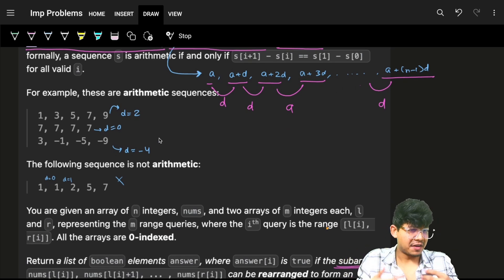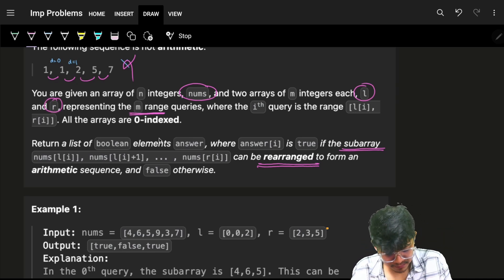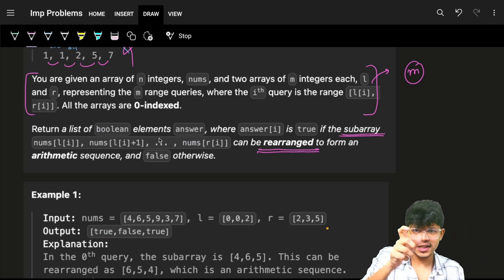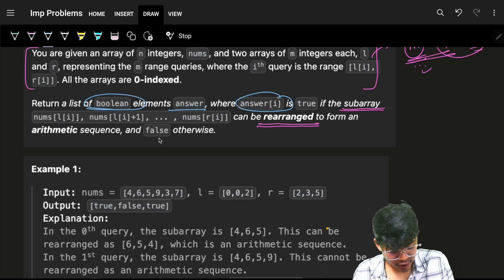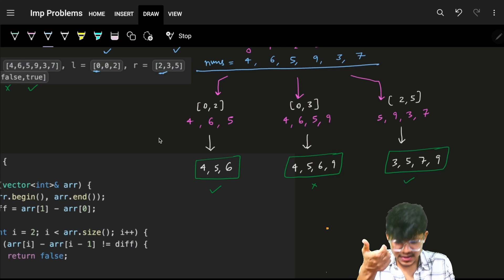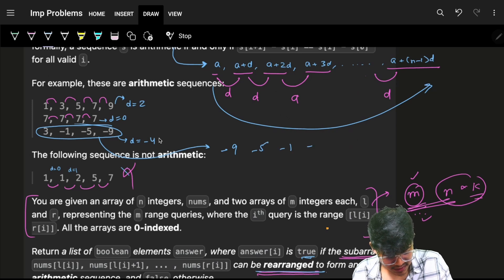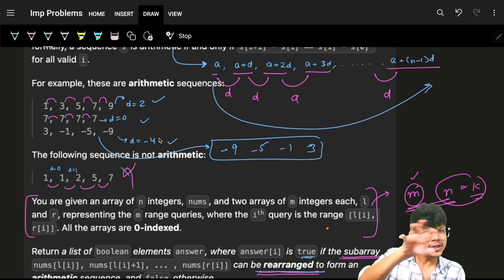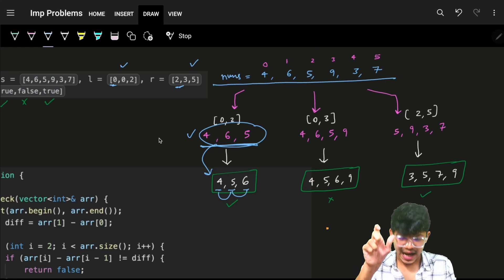1630. Arithmetic Subarrays | Maths | AP | 2 Ways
In this video, I'll talk about how to solve Leetcode 1630. Arithmetic Subarrays

✨ Timelines✨
3:14 - Problem Explanation & Intuition
9:44 - Method 1 + Code Explanation + Time Complexity
15:20 - Method 2 + Intuition + Time Complexity
18:02 - Method 2 Code Explanation